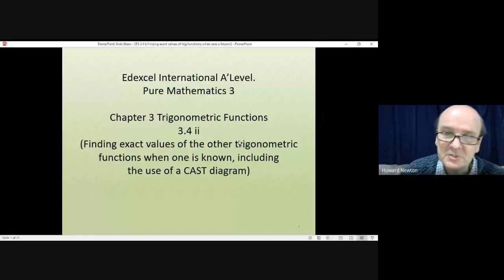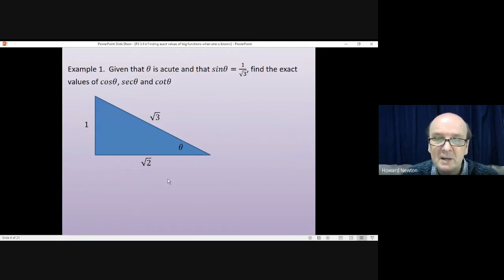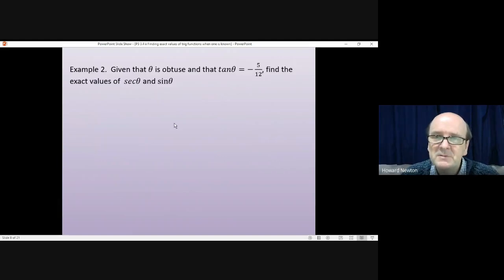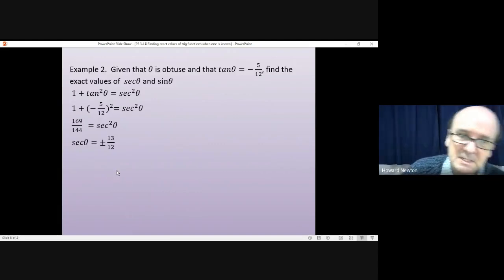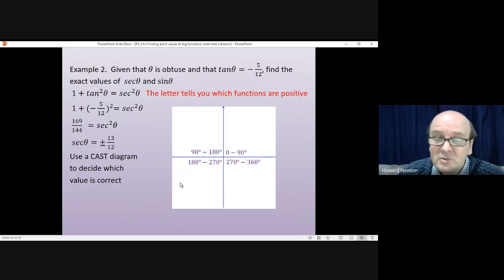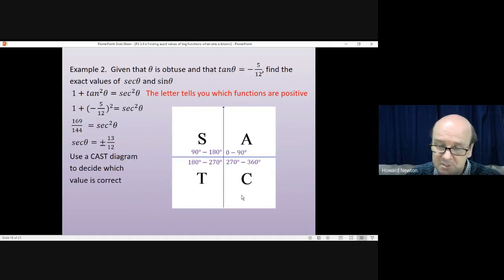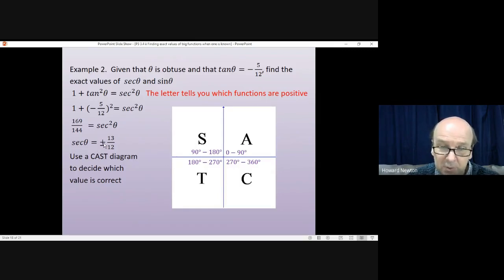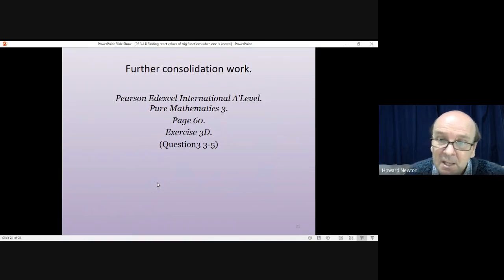3.4 ii Finding exact values of trigonometric functions and use of CAST diagrams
Edexcel International A'Level Mathematics. Chapter 3. How you finding the exact values of any trigonometric functions given the exact value of one particular function. Use of CAST diagrams.